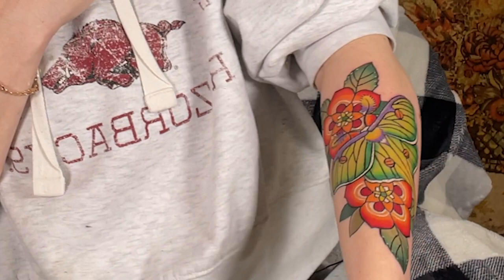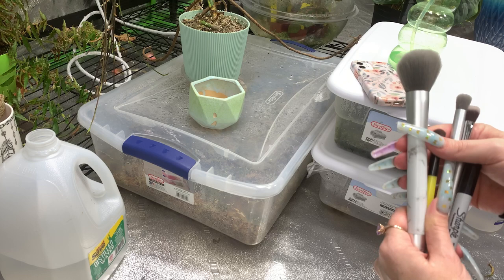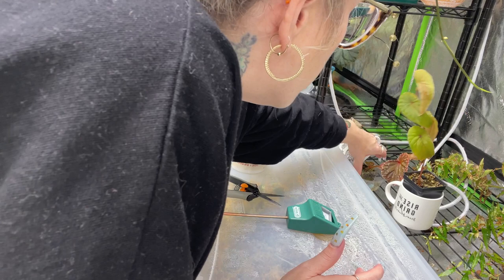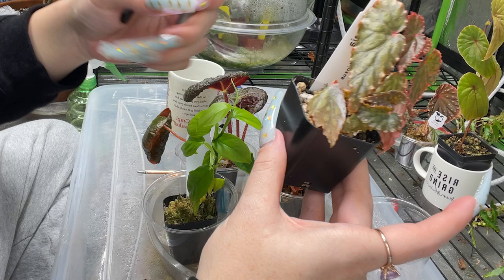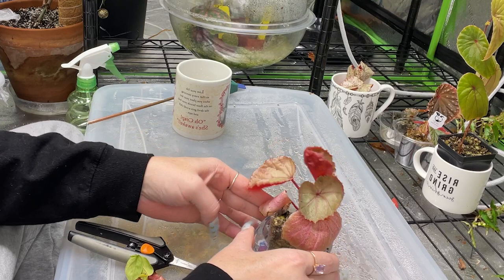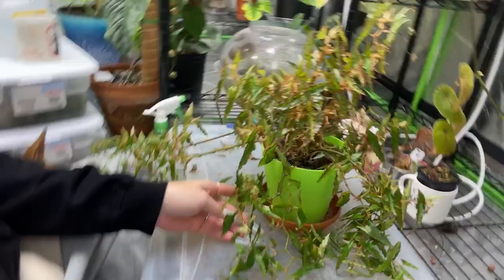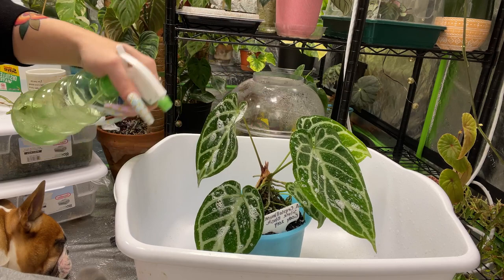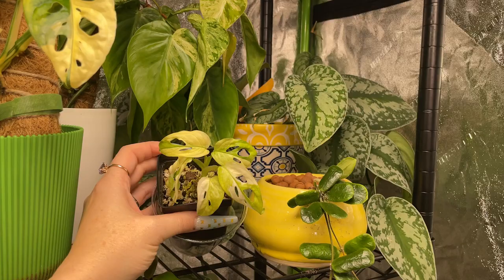My Essential Houseplant Tools | Watch Me Work ep.1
Today's video is Ep 1 of a new series I'm introducing called Watch Me Work.  I will show you my essential houseplant tools, begonia care tips, and lots of houseplant updates.

I also reveal my new tattoo! :)

Later Taters!

or search Heart Shaped Leaves After Dark on your favorite podcast app.

Later taters

LATER TATERS!!🥔

Moss poles
Moisture meter

48in LED lights
48in wide shelving (you can pack a BUNCH of plants on this!)
Automated lighting control

Other Lighting I use:
Sansi LED grow light (24W)
LED string lights
4 arm adjustable LED pendant
5 arm LED
Spider farmer tent lighting

4.3in color pots
5.3in color cupcake pots

Rachel's wireless mic for HSL channel

Parts for Aquaponics Setup:
Pump:
3/4" Uniseal:
3/4" Hole Saw bit: